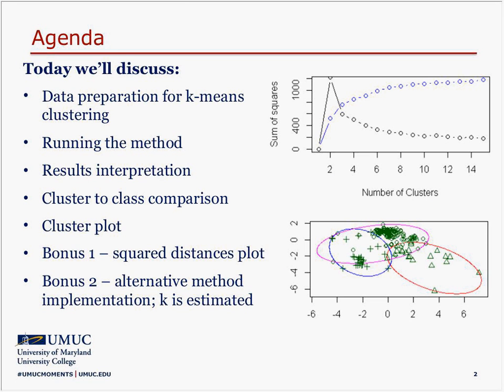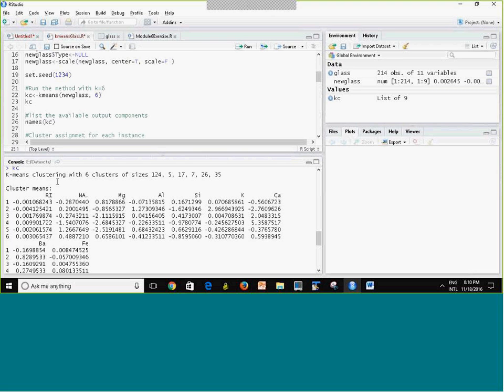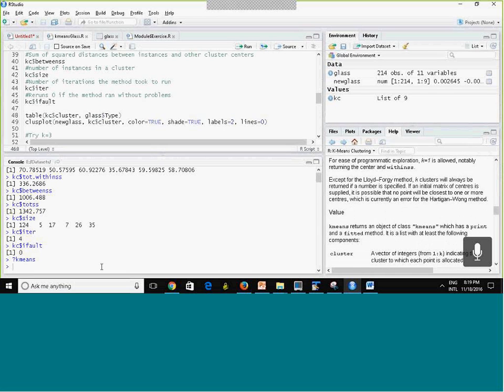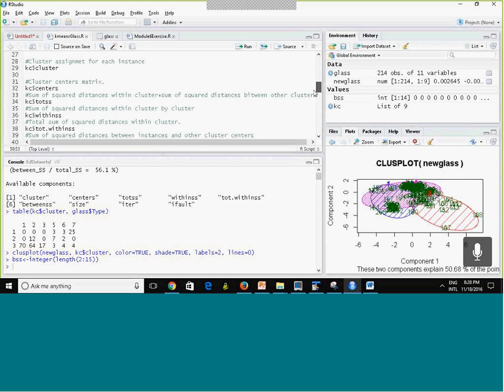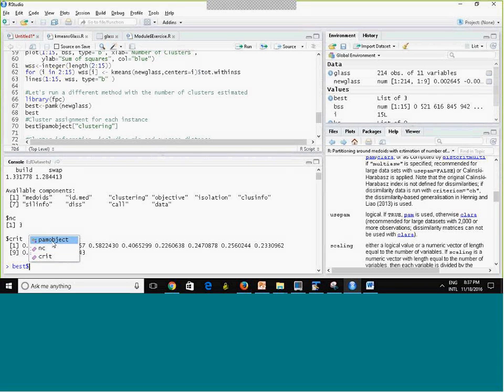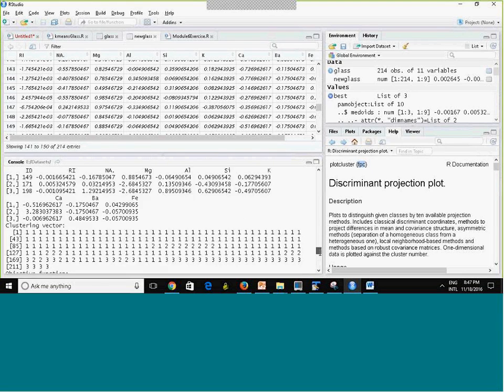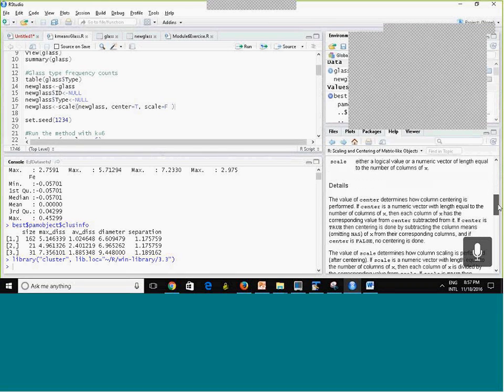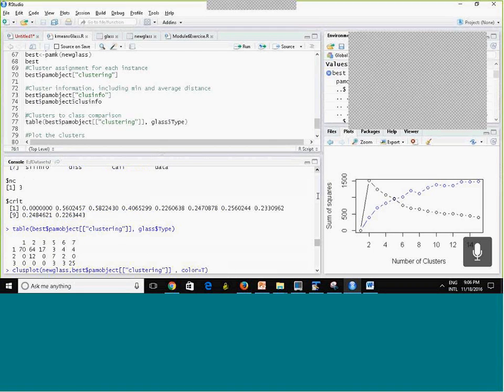DATA 630 Clustering in R Fall 2016